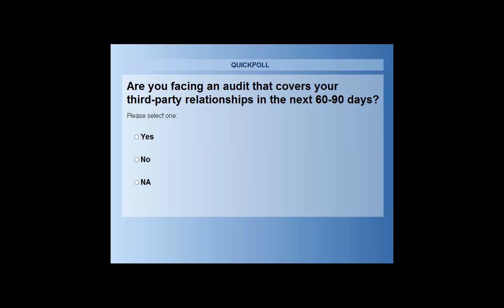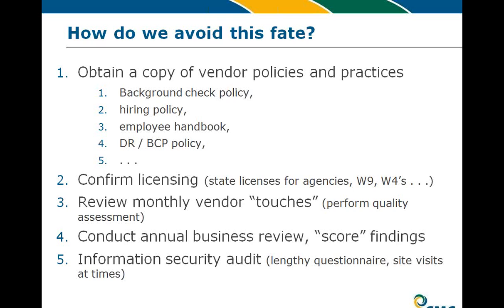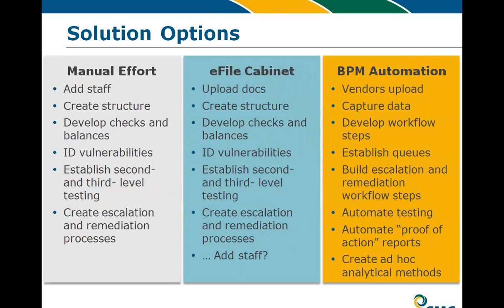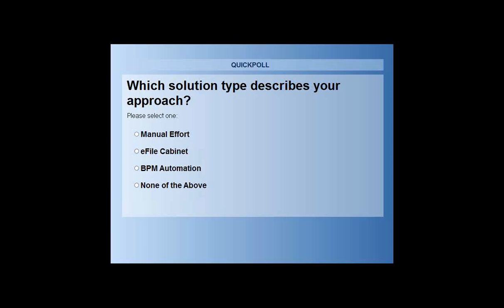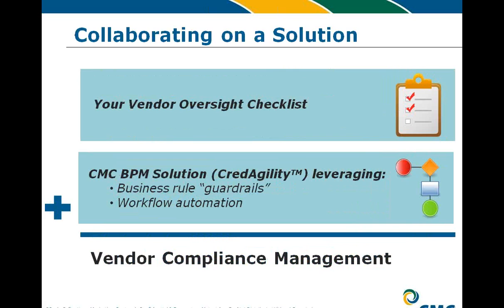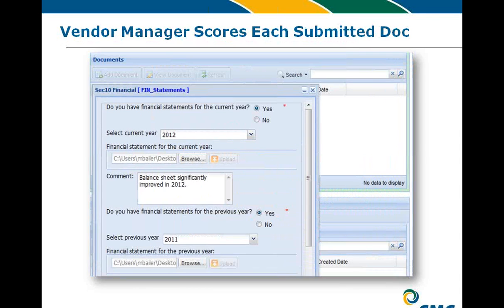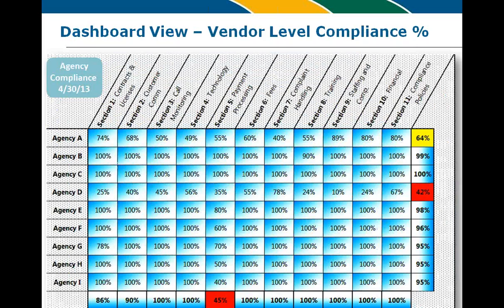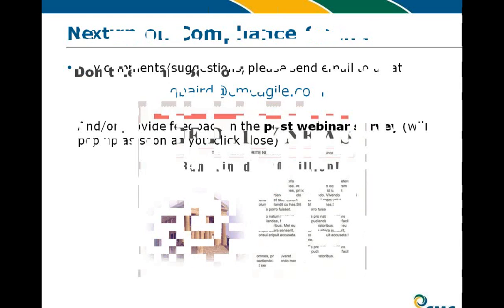CMC Solves #5: Got Vendor Document Compliance?